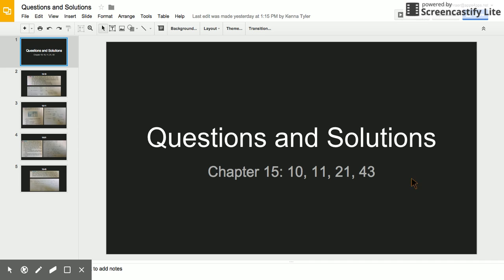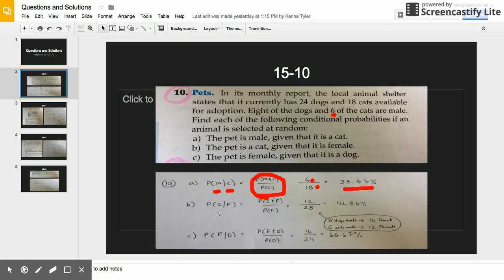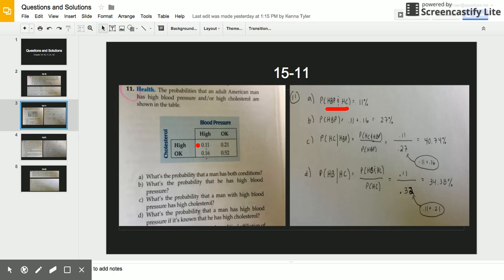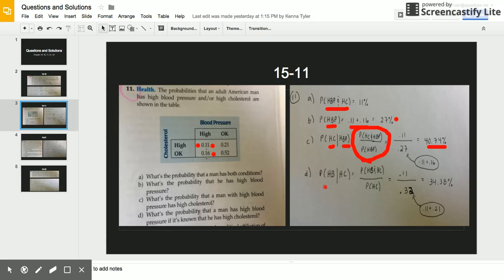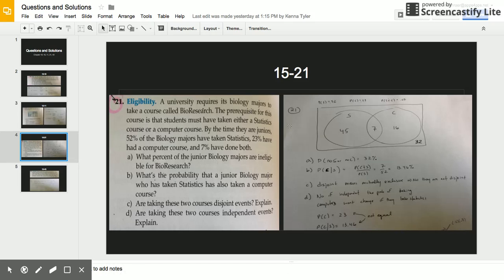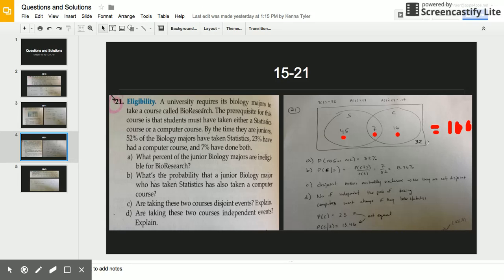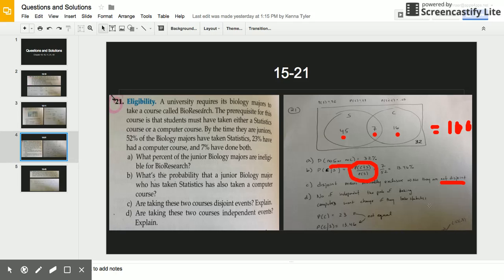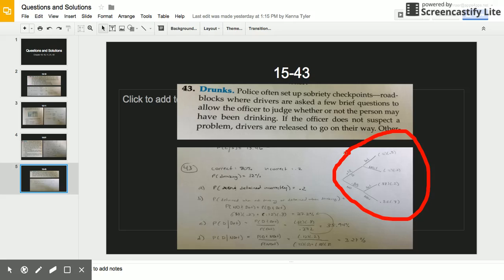ch15 problems on conditional prob